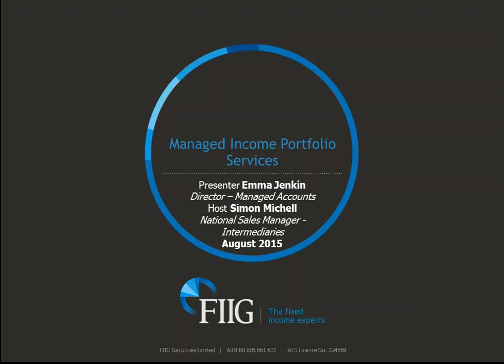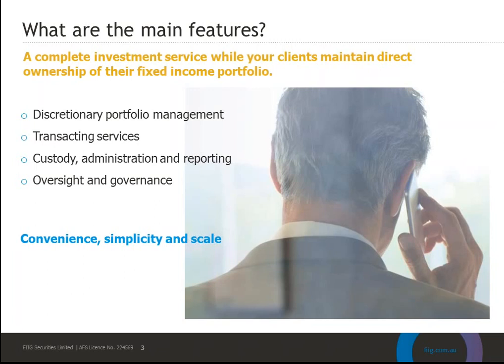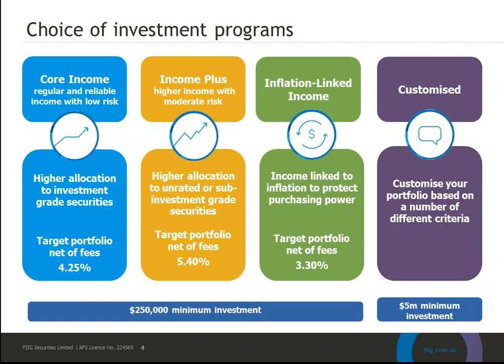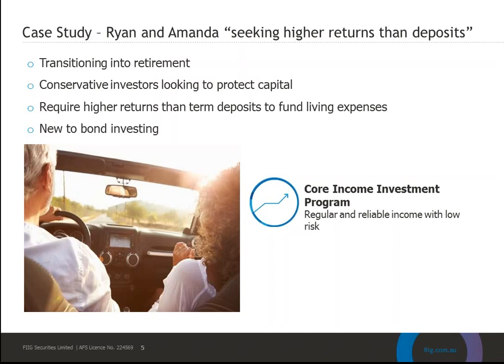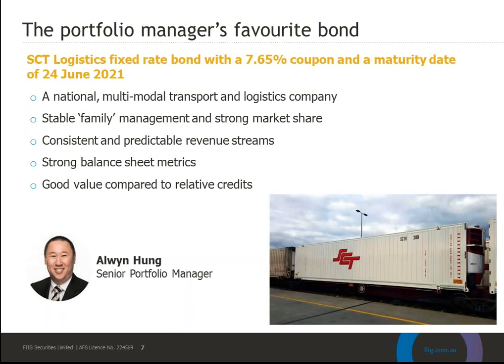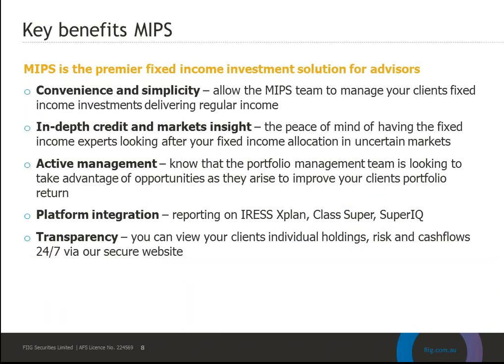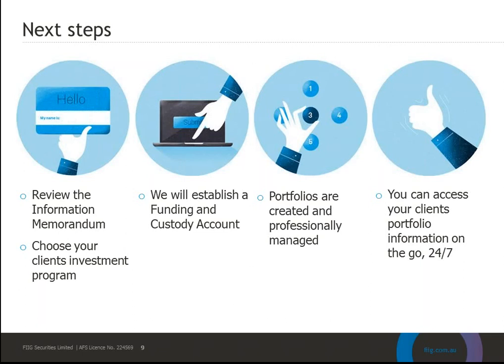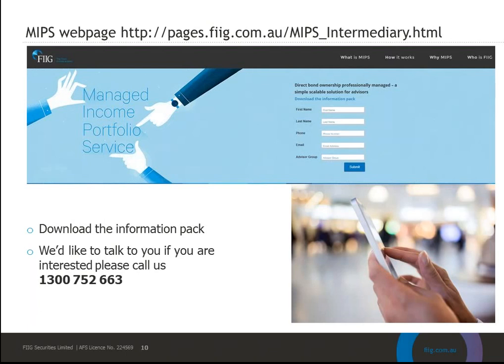MIPS Advisor Webinar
FIIG's Simon Michell, National Sales Manager - Intermediaries, and Emma Jenkin, Director - Managed Accounts, outline each of the MIPS investment programs and explain how MIPS can give your clients the benefits of fixed income ownership while you outsource the day to day management of the portfolio to FIIG.